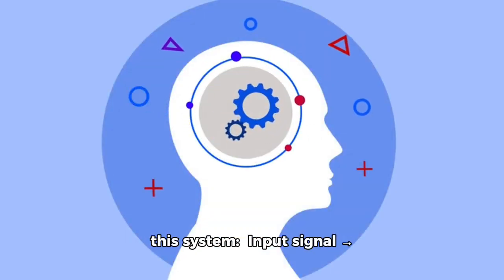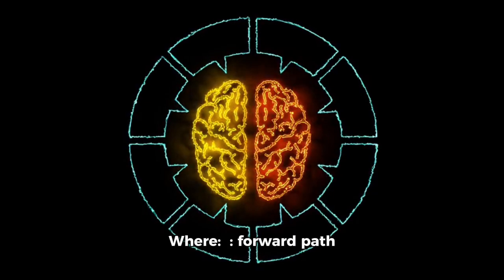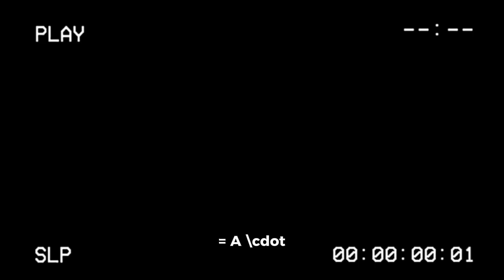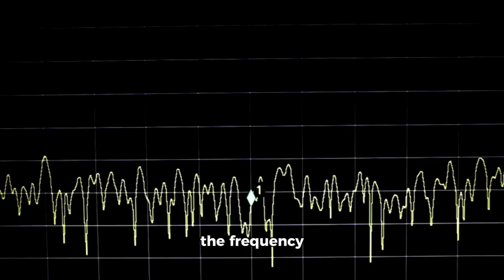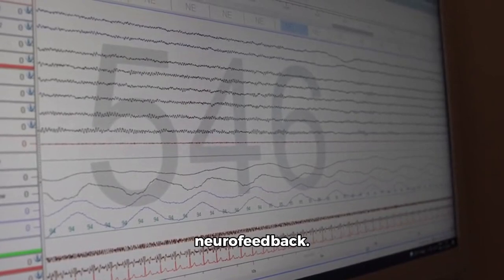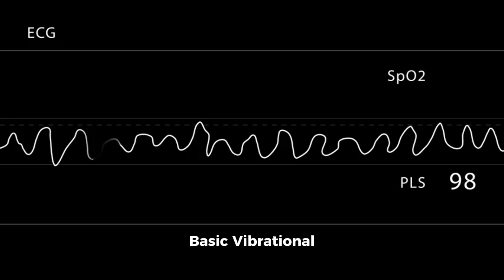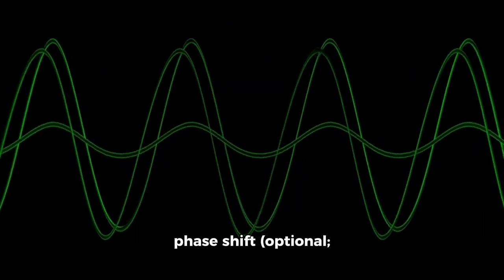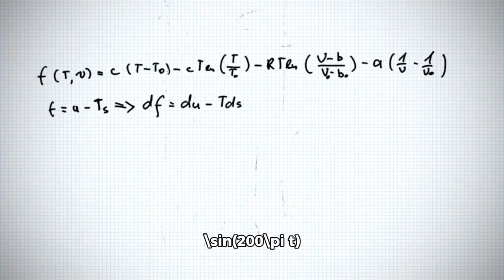@feedbackloopfrequencyvibrationalpattern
This is my feedback loop combined with the value of the frequency vibrational pattern measured at 100 Hz. Theoretically used to measure brainwave patterns at a heightened level. Although input of the Hertz Value can be used to measure brainwave patterns at any given number #feedbackloop equation newformula sciencenews #